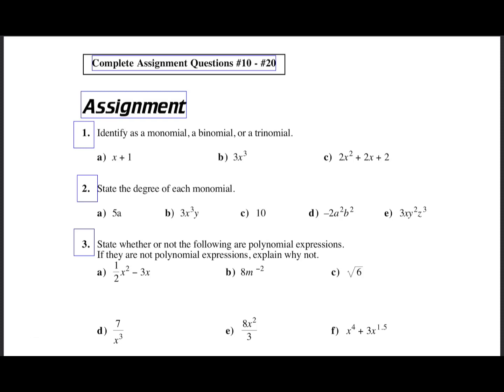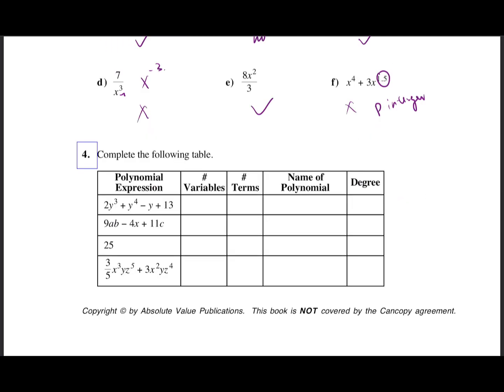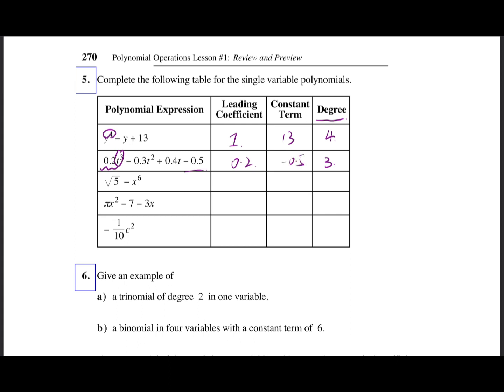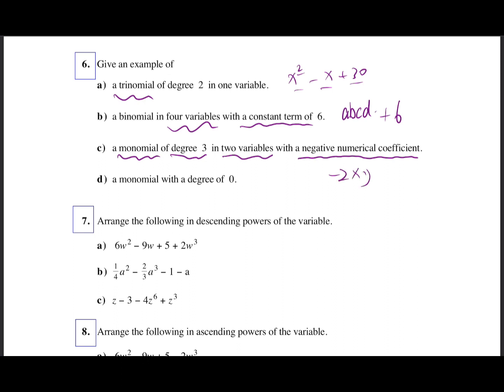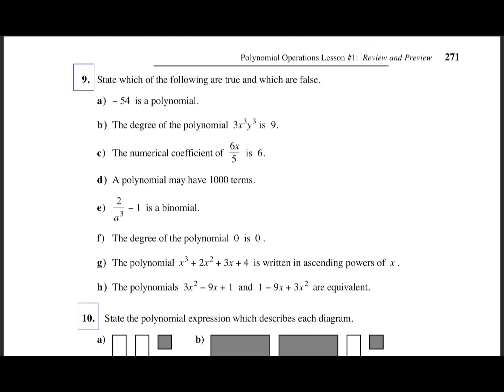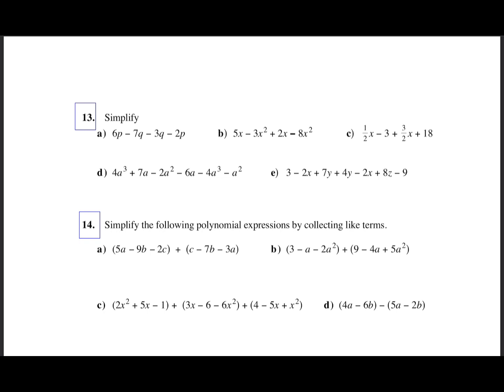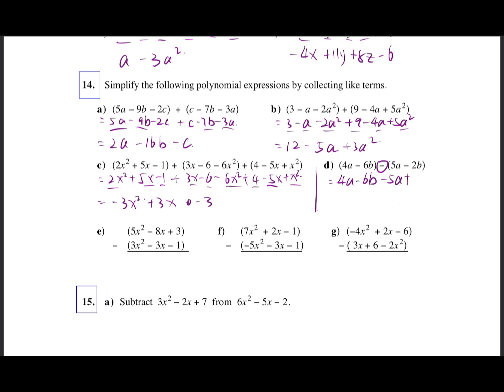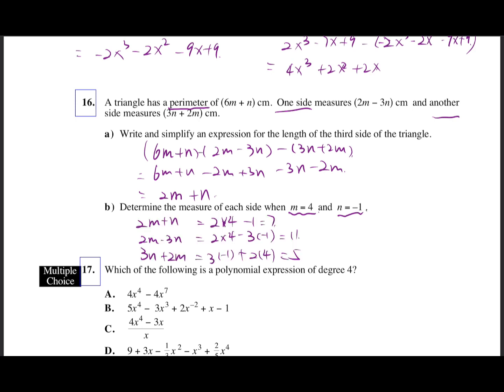10C Polynomial Operations Homework 1